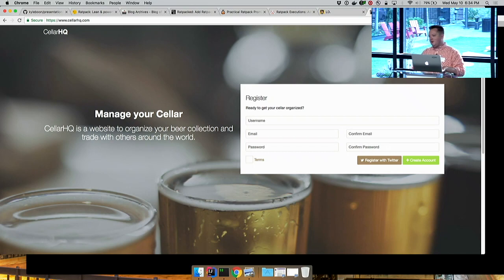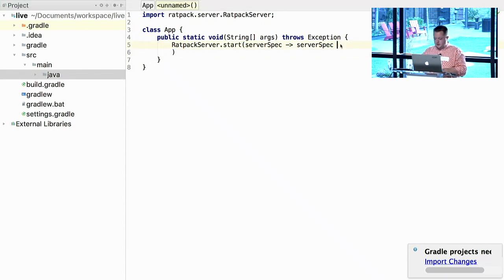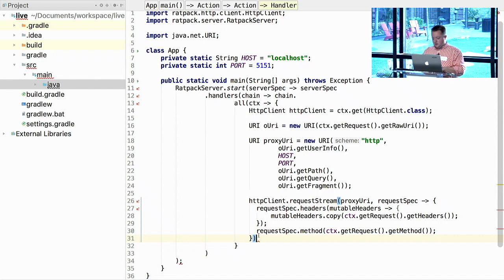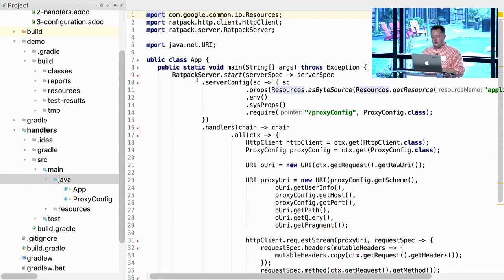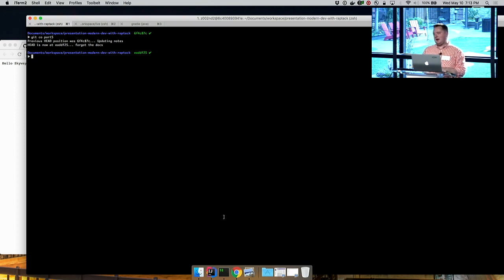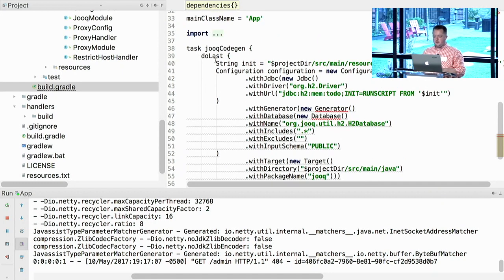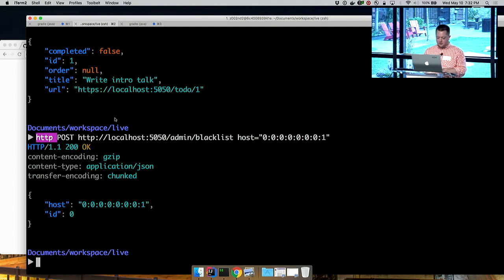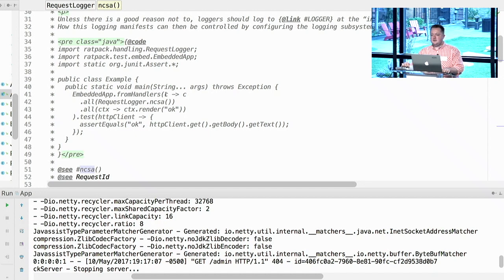Modern JVM development with Ratpack • Kyle Boon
Join Kyle Boon, Lead Engineer at Smart Things, as he give an intro to Ratpack. Ratpack is a modern API for building HTTP based services. Ratpack is well suited for building microservices that run in a cloud based environment. Come learn how and why to use Ratpack. This talk is based on a series of Kyle’s blog posts on building a reverse proxy using Ratpack. He’ll discuss introductory concepts and Ratpack best practices, drawing on experience running many Ratpack services in production at SmartThings as well as a personal project (cellarhq.com)

Recorded at the May 10, 2017 Skyway Software Symposium